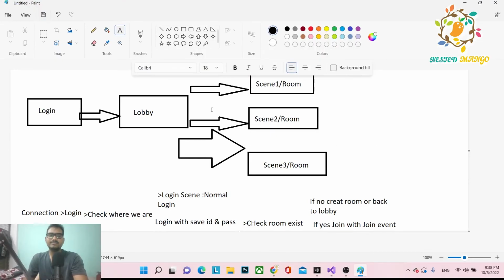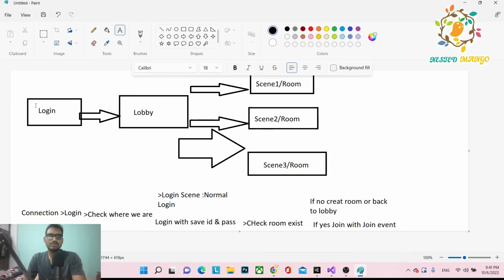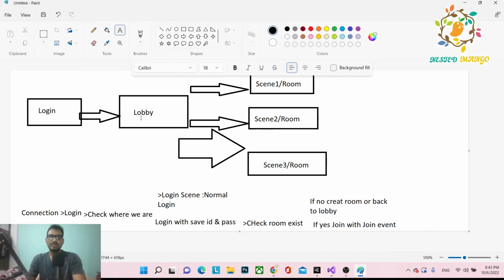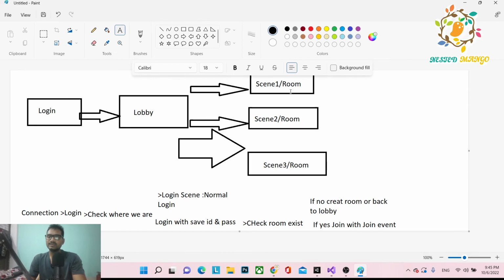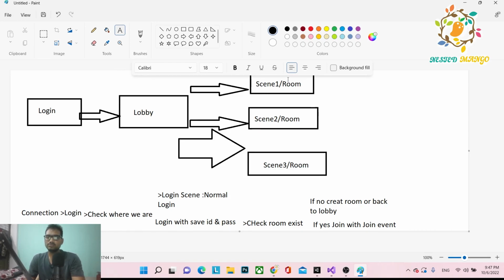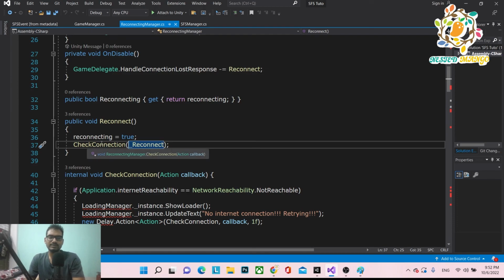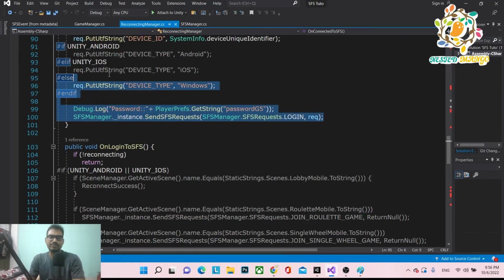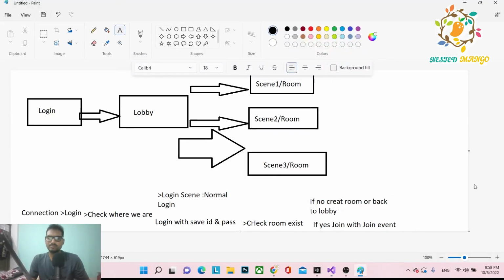Unity & SFS (SmartFox Server ) Disconnected while playing game (Casino & Cards Games in Unity) P5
SFS (Smart Fox Server ) is a SDK for multiplayer games in Unity . Basically it's simple to use and learn  but it's have small community then photon . Game Developers prefers it for casino types games like Roullete , JKQ ,JKQA , Blackjack , rummy, Poker  ,teen pati and so on . In this series i am sharing how we can creat connection with Unity and how we can use custom events to request and get response . You can download SFS package from asset store or from smartfox server website .

Donatge Me:
Ramkesh Singh
Google Pay , Phonepay, Paytm, Bheem:
UPI ID : ramkeshcse084@upi

Rajasthan popular Vlogs :Must Watch
Jaisalmer Rajasthan Day 2 Tourist Places in Jaisalmer | Jaisalmer Fort | Kuldhara Ghost village
Jaisalmer Rajasthan Desert  Camp Night Show in Sam | Rajasthan Cultural Show | Folk Dance ❤️
BIKANER To JAISALMER RAJASTHAN | Taking Bike on Rent From Adventure Bikes Service By MR.RK VLOG
Bikaner Rajasthan  Day 1 Travelling | Places to Visit In Bikaner | Junagarh Fort | Rampuria Havelli

Tools I use :
VR( Virtual Reality) Shinecon ,The Virtual Reality Glass
BenQ Zowie Gaming LED Monitor
JBL GO2 (Waterproof) Bluetooth Speaker
Best Power Bank in 1K on Amazon
Flipkart SmartBuy Rich Bas Earphone
boAt Rockerz 380 Wireless Bluetooth Headphones
GoPro Hero 8 Black CHDHX-801 12 MP Action Camera
Mi Power Bank 3i 20000mAh

Connect me On Social Media to stay updated :
🔷Instgram:

About : I am 24 year boy 👦who is Software Engineer(Game Developer) by Proffesion ,Youtuber (Vlogger, Tech) by passion. Thank you for being here 📍techprobeast MrRK mrrkvlog & NestedMango .